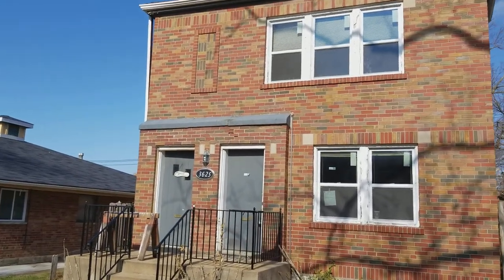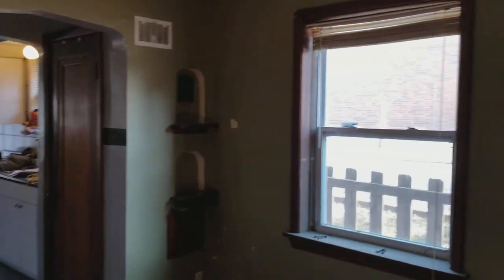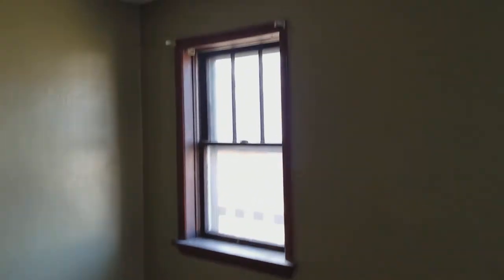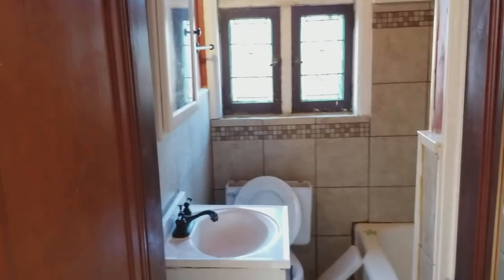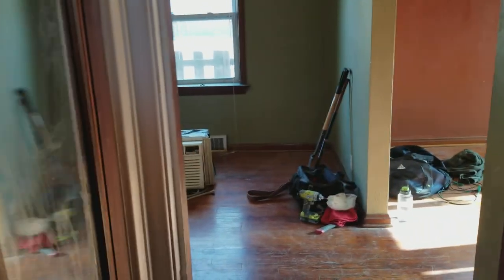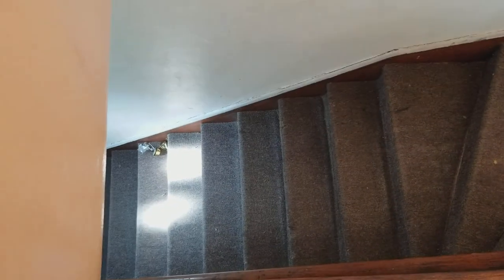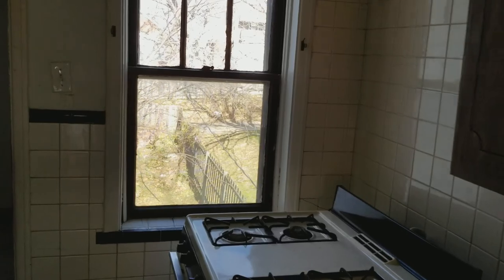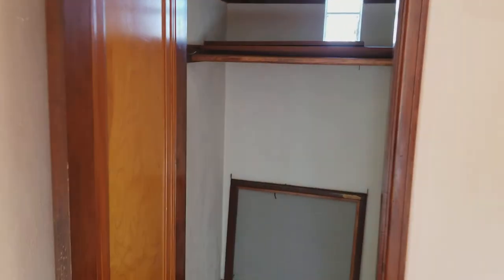New project on Phillips place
Luxury tower grove soth apartment available in March 2018